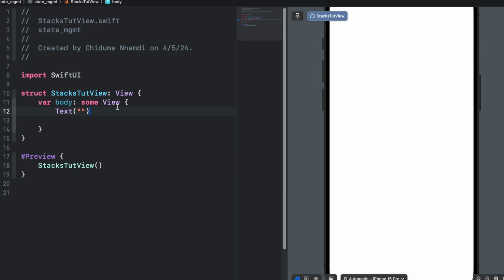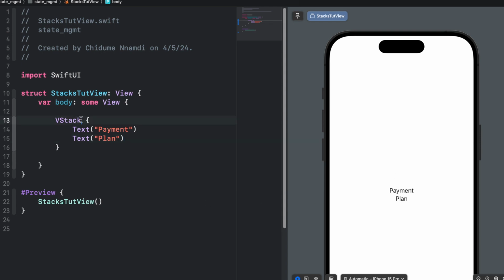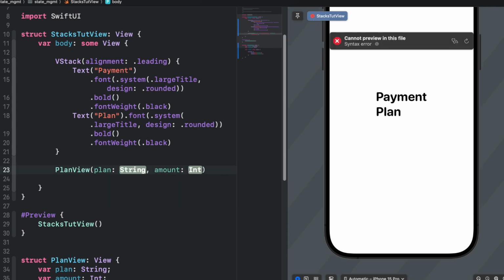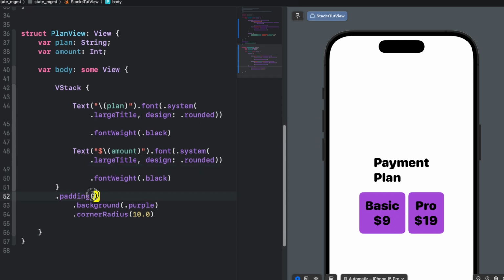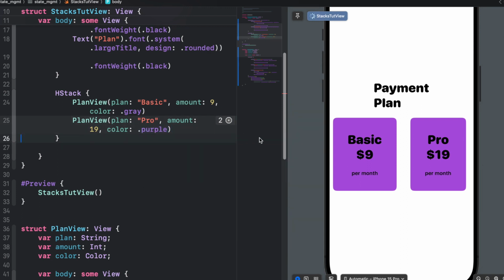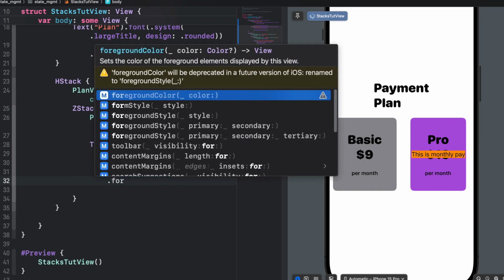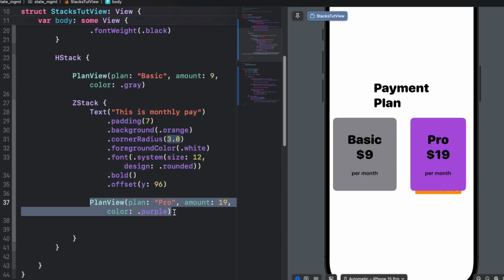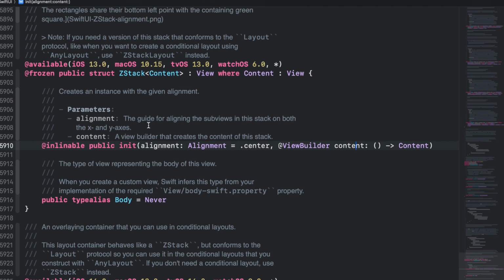Understanding HStack, VStack and ZStack in SwiftUI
SwiftUI has three basic layout stacks: HStack, VStack and ZStack

In this video, you will learn how to use all the stacks.